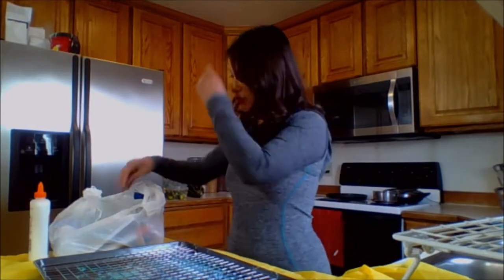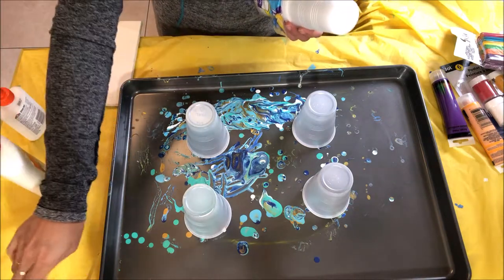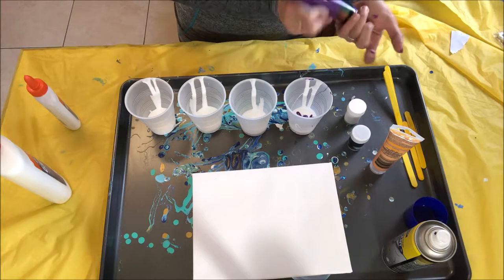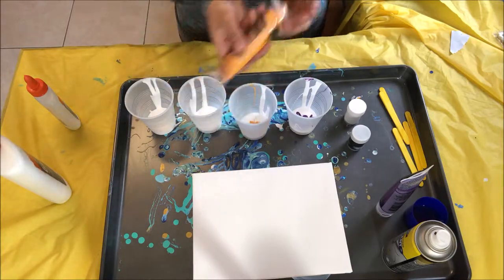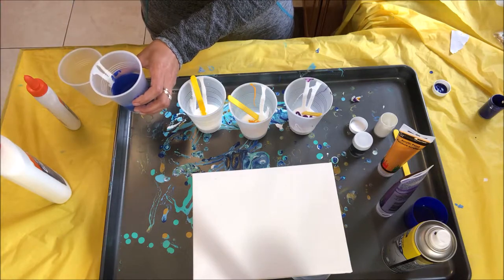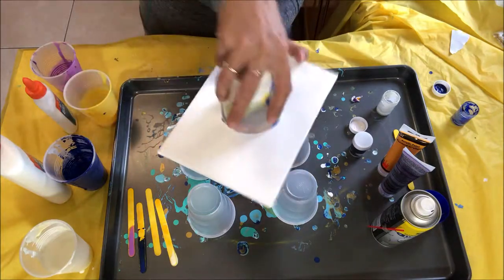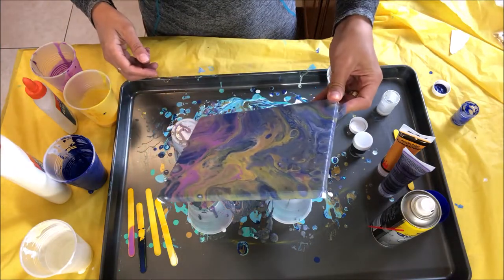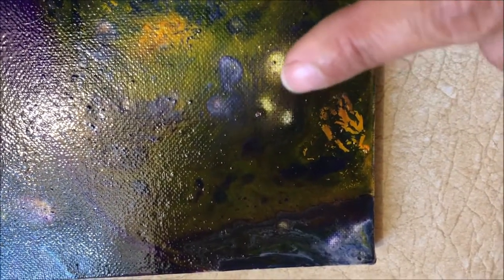2. Fluid Painting On A Budget - Pour Painting DIY Under $10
Here is the dollar store fluid painting I attempted to make with my dollar store acrylic pouring kit within a $10 budget. Watch the video to see how this pour painting diy turned out.

🔹Watch the following video to see how I made this dollar store acrylic pouring kit under $10.

🔹 To find out about all the supplies that I currently own and use for my projects, watch this video

🔹🔹 New To Acrylic Pouring And Don't Know Where To Start?

//JOIN MI FACEBOOK GROUP
Share your projects, get tips from other members, get inspired 👇

// ABOUT ME
Hello, mi name is Loida Fajardo! I help women have fun and relieve stress through acrylic pouring. Find Tips, Tutorials, and Inspiration for stunning acrylic pour paintings with minimal experience.